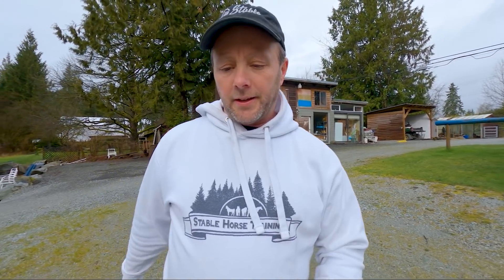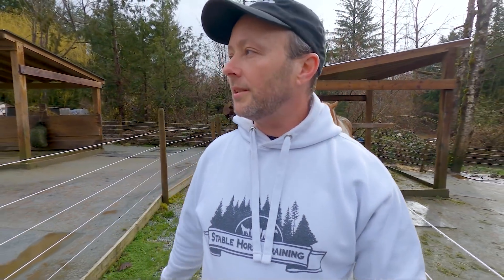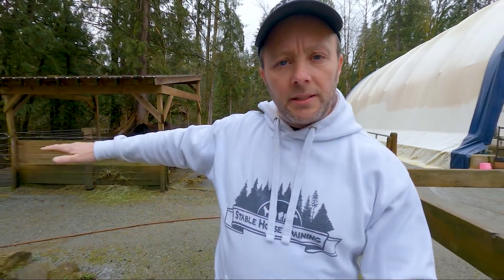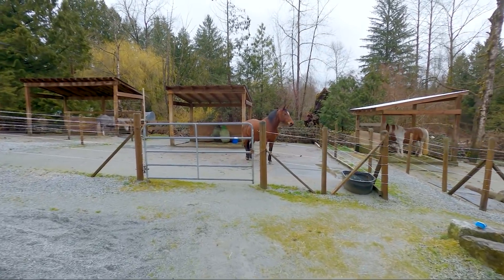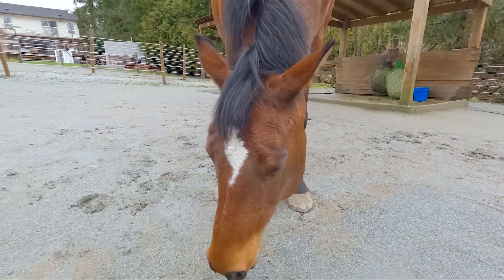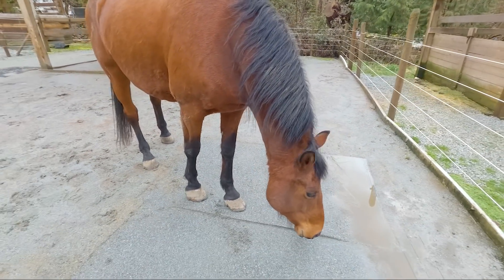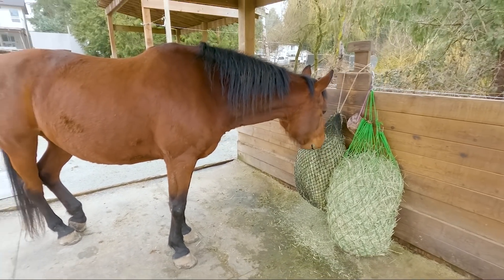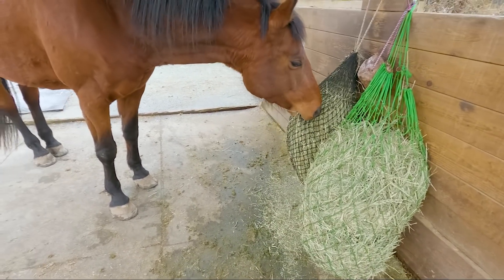Please Welcome The New B.C. Wildie Here! She's A Beauty!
We now have three B.C. Wildie horses here and this new one is a real beauty, come check her out and welcome her to the family!